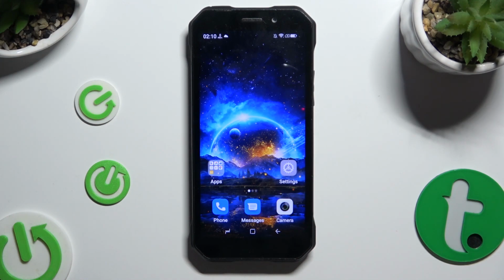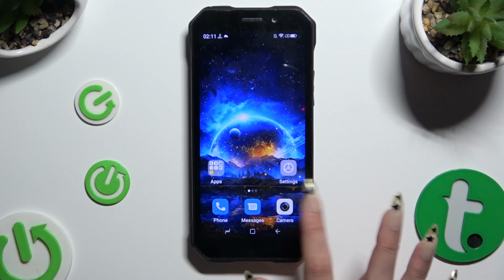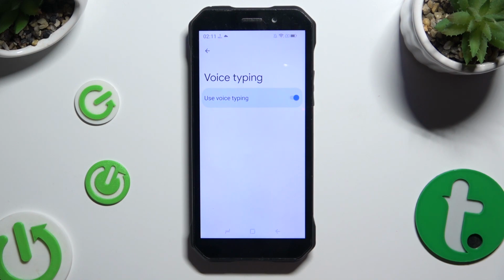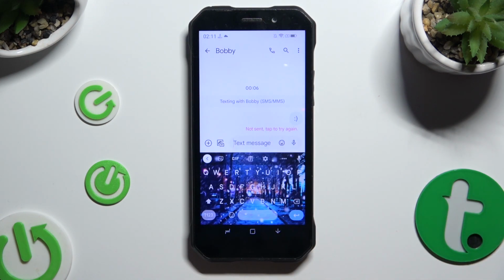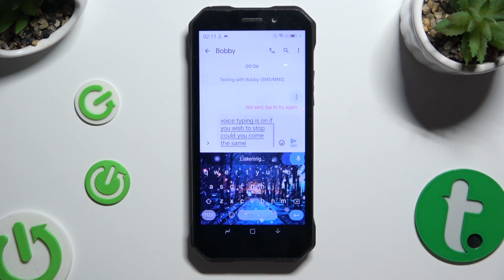How to Turn On and Use the Voice Typing on DOOGEE S61 Pro?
With this handy tutorial, you'll learn how to effortlessly use Google Voice Typing on your DOOGEE S61 Pro smartphone. This convenient feature can be used to compose messages or conduct voice searches. In this video, you'll learn how the DOOGEE S61 Pro can enhance your productivity by harnessing voice input.

How to enable the voice input feature on DOOGEE S61 Pro?
How to set up the Google voice typing on DOOGEE S61 Pro?
How to input text using a microphone on DOOGEE S61 Pro?
How to type with my voice on DOOGEE S61 Pro?